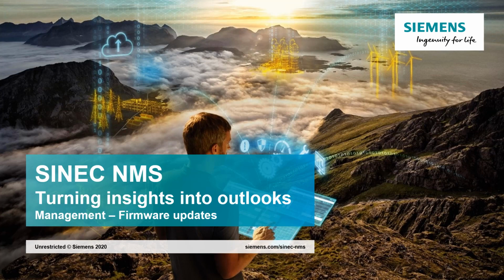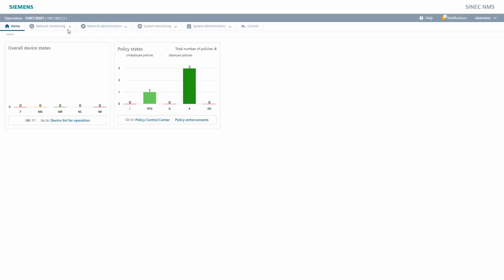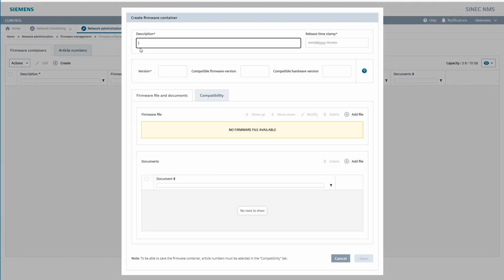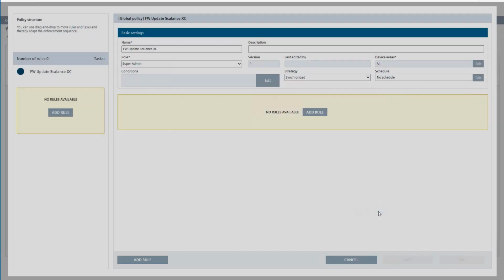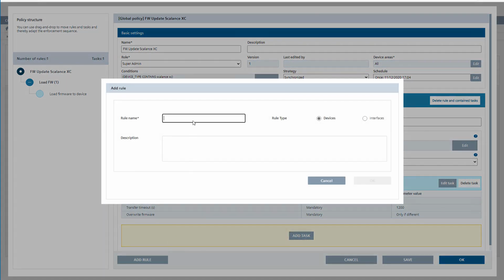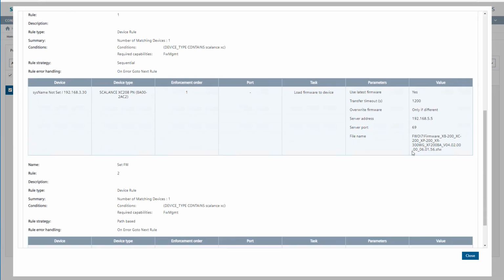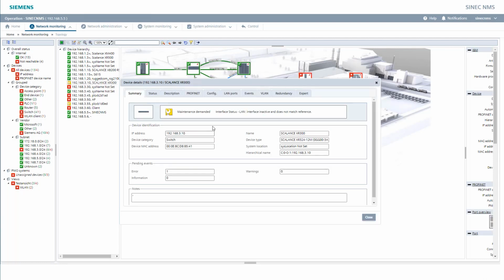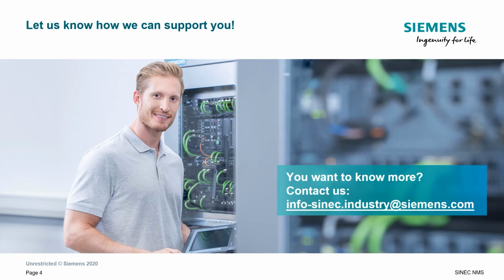SINEC NMS: Implementation of firmware updates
A Network Management System can be used to centrally monitor, manage, and configure industrial networks with tens of thousands of devices around the clock. In this video, you will learn how you can easily update firmware versions on all network devices with just a few clicks in SINEC NMS.